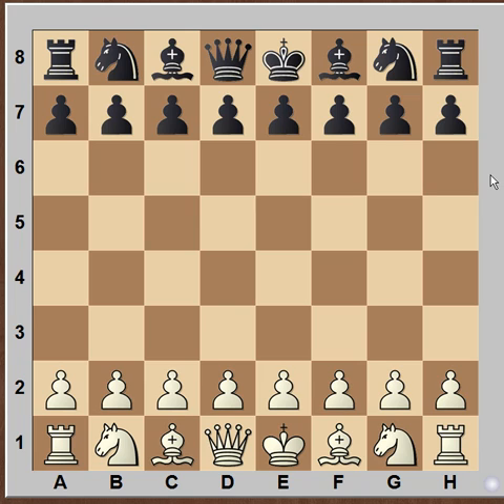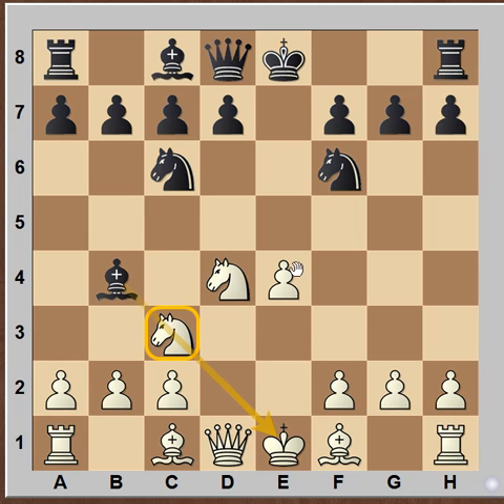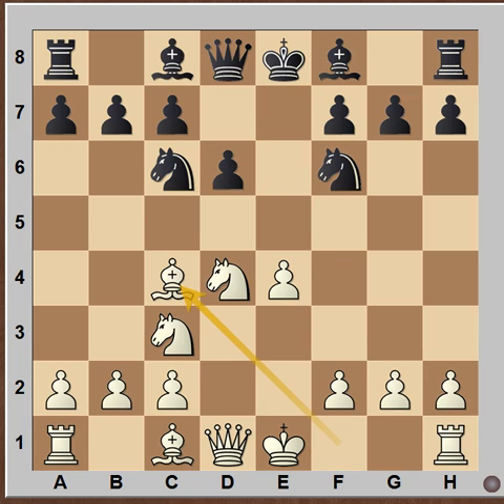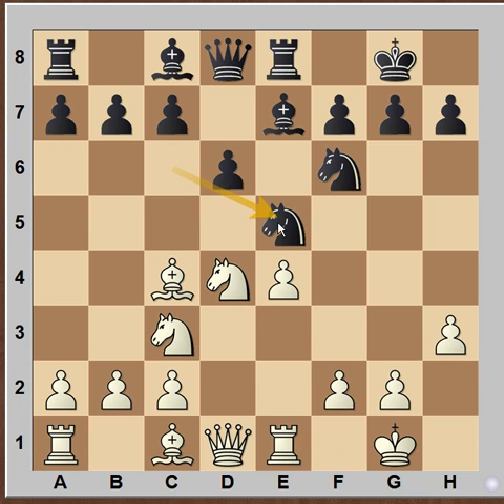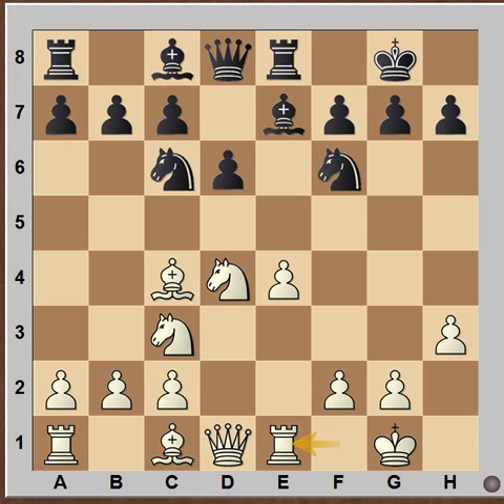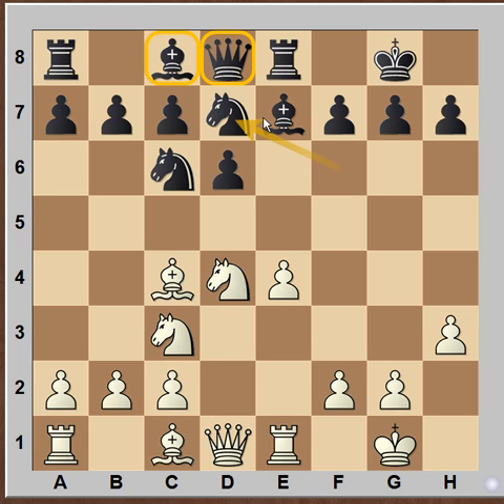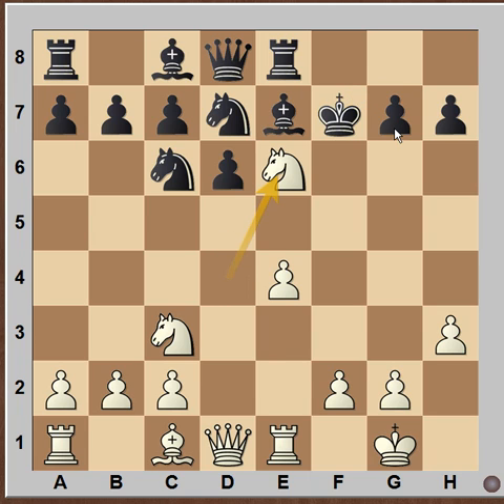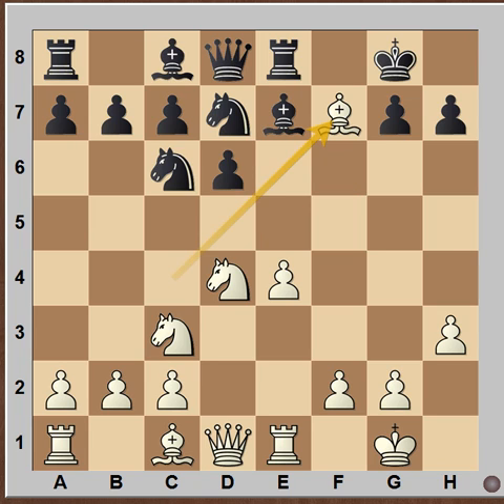Trap 29 Scotch Opening😃